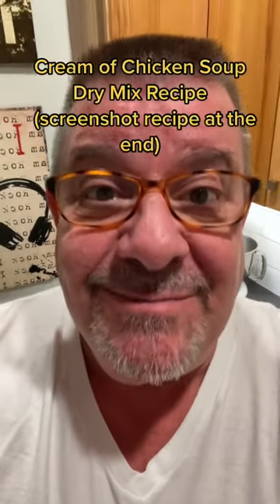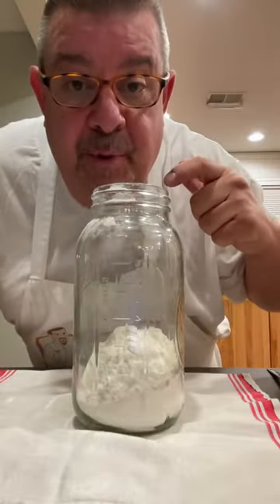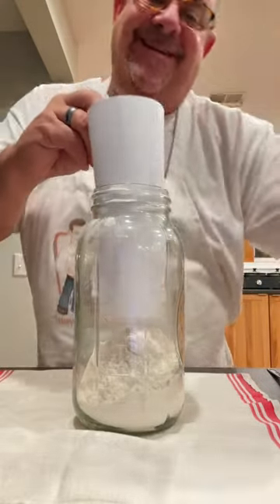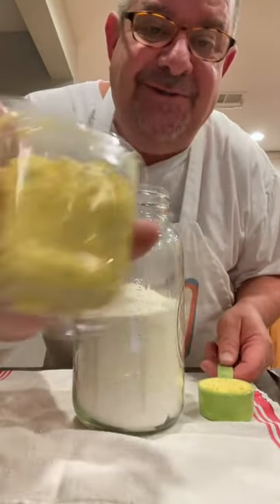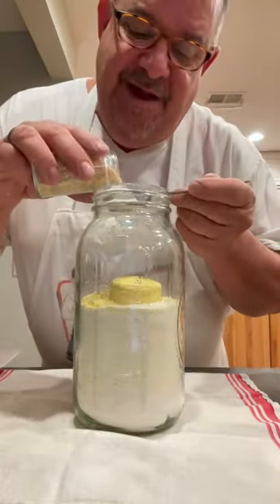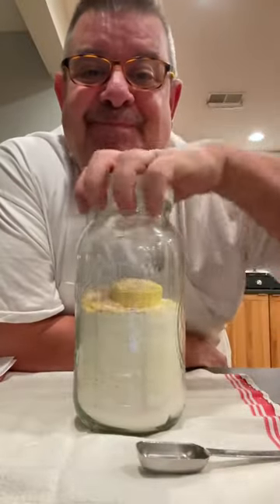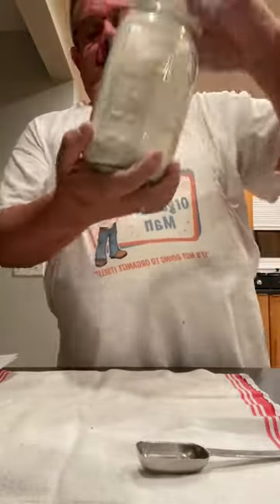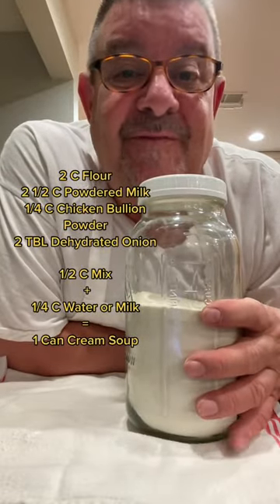DIY INSTANT CREAM OF CHICKEN SOUP